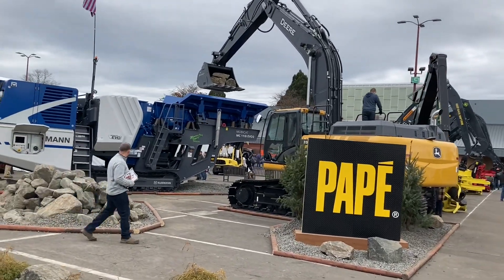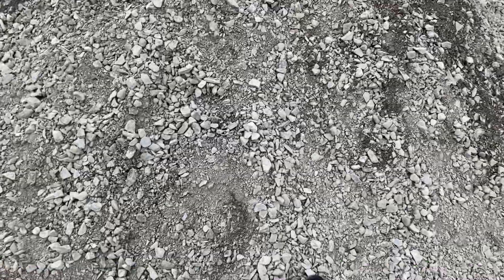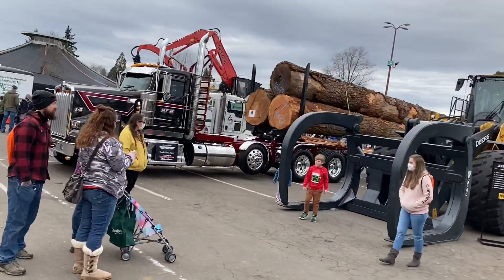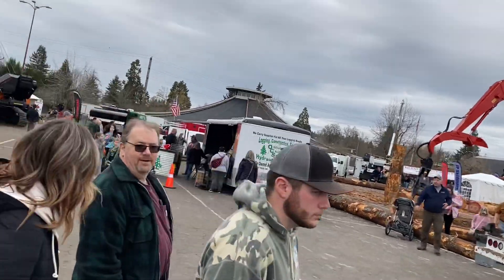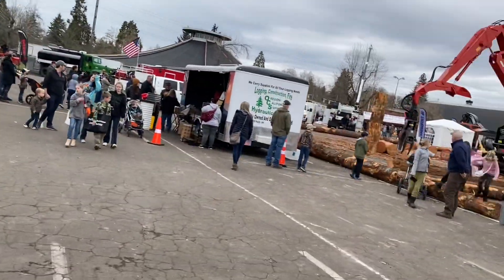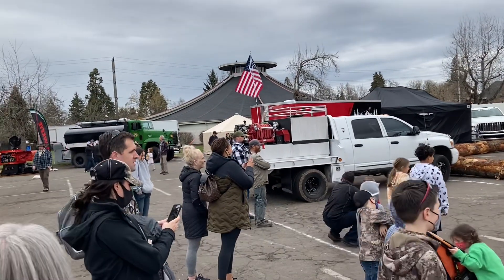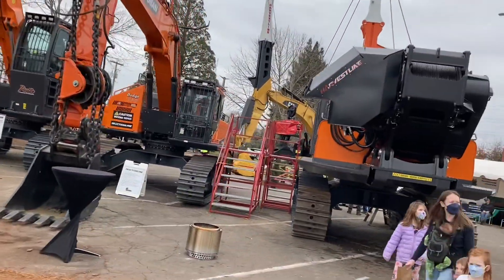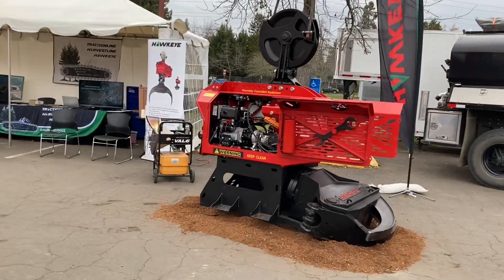WestCoastMuscleSaws At The Oregon Logging Conference